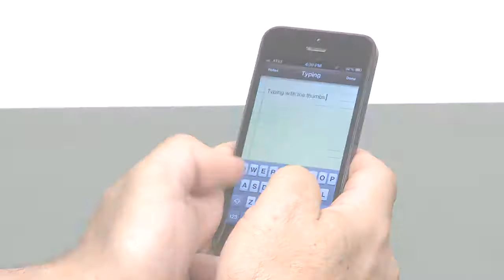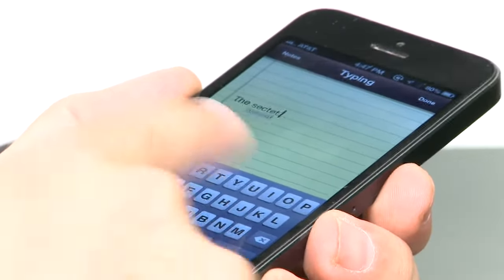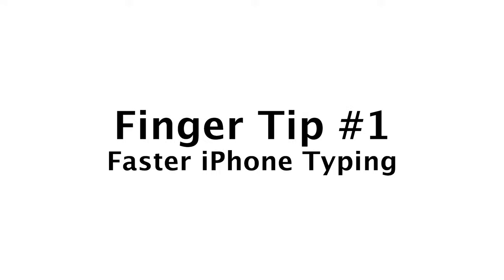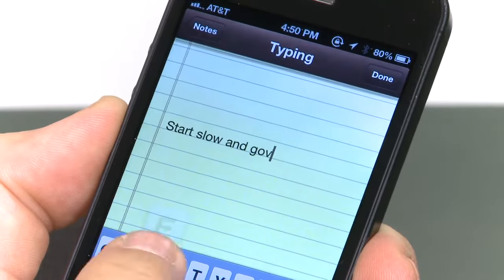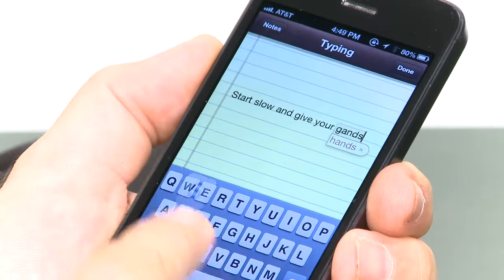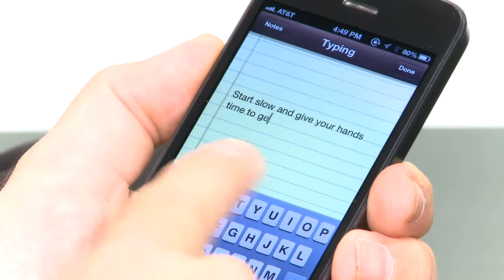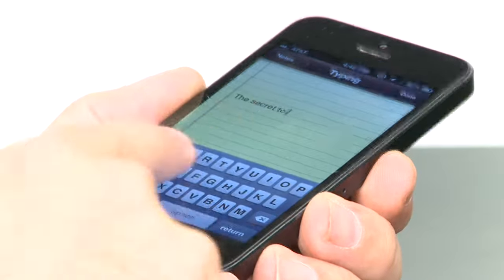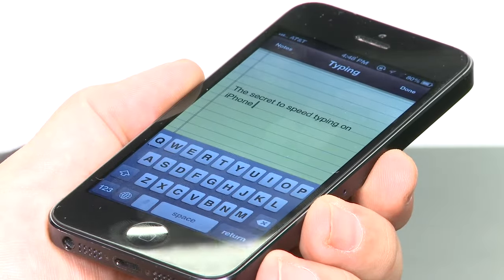Fingertips - the secrets to speedy typing on your iPhone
there's a secret to speedy typing on your iPhone